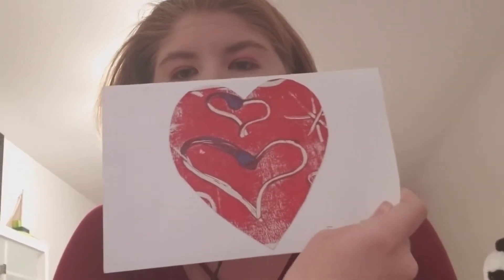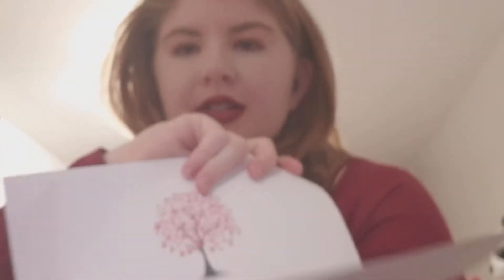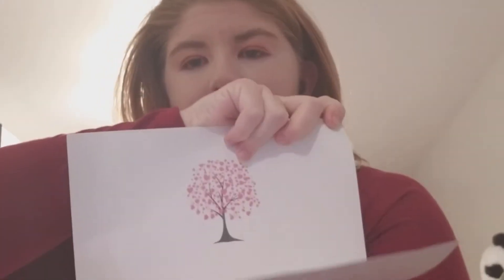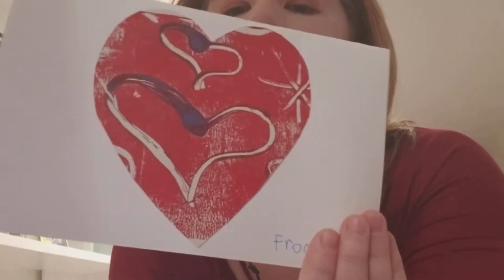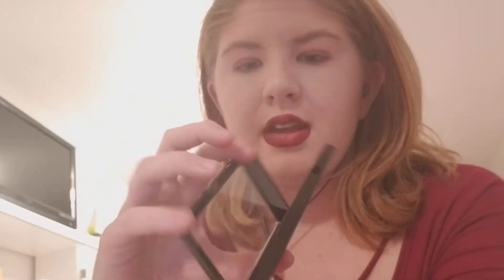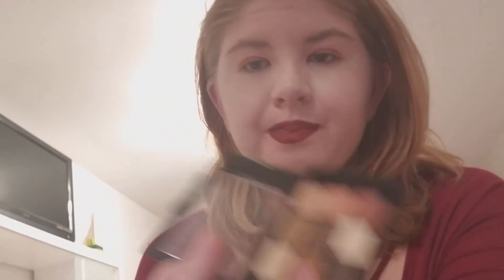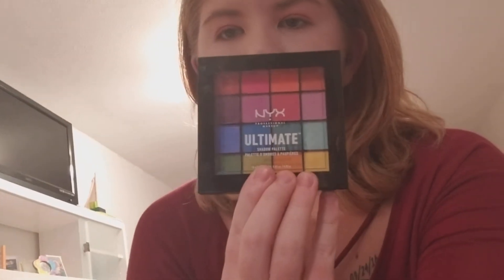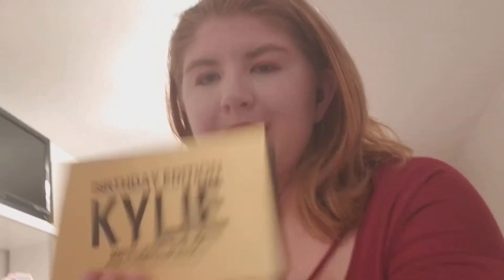Valentine's day care package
If you guys would like to see a tutorial on this makeup look please tell me that in the comments below